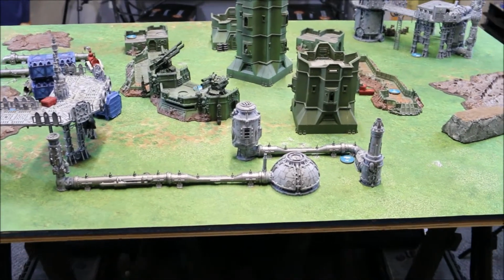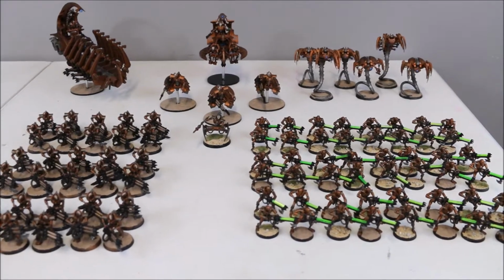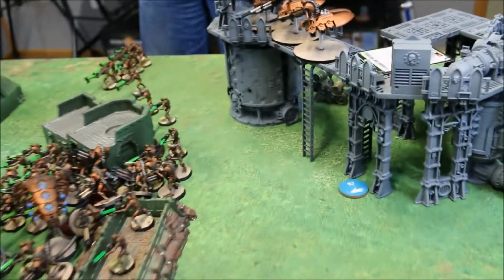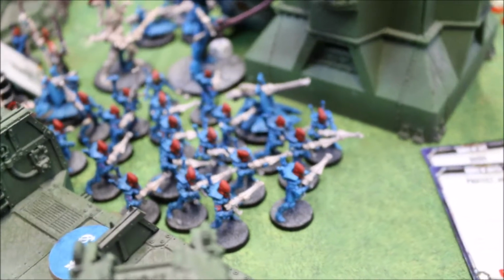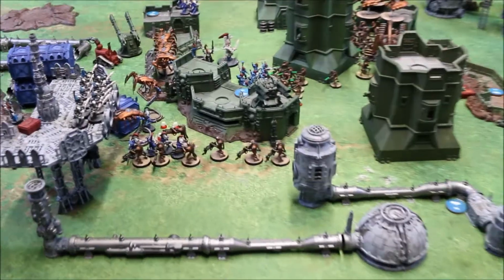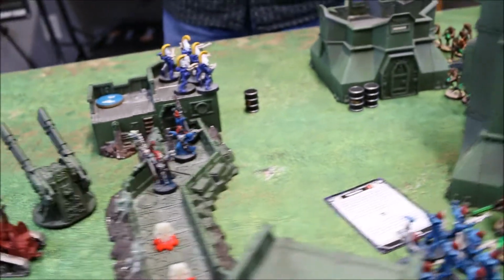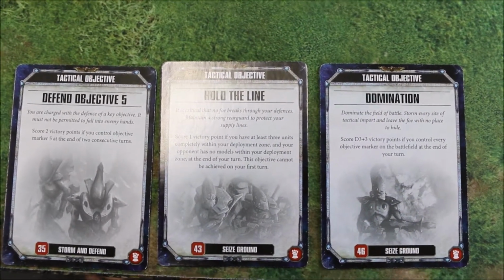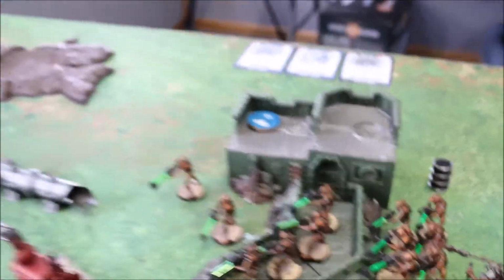Craftworlds vs Necrons - Warhammer 40k 8th Edition BatRep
The War in Heaven is over, but the last of its soldiers continue their war for supremacy.